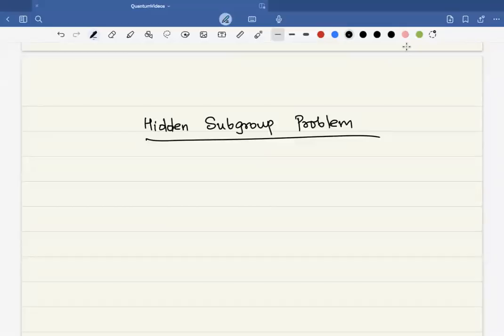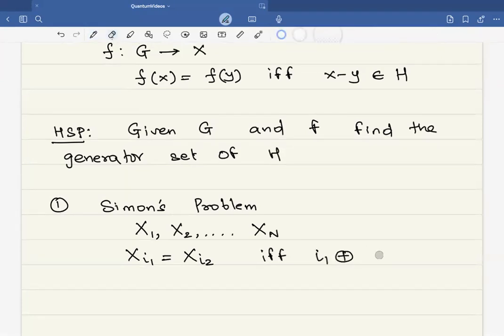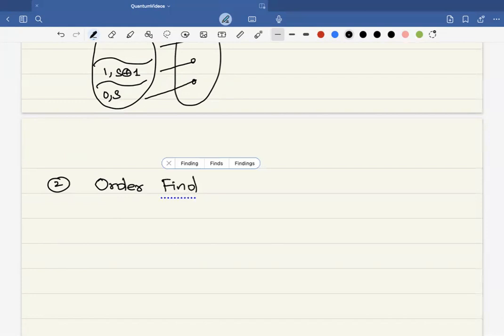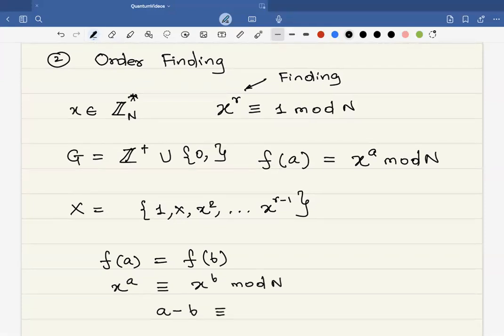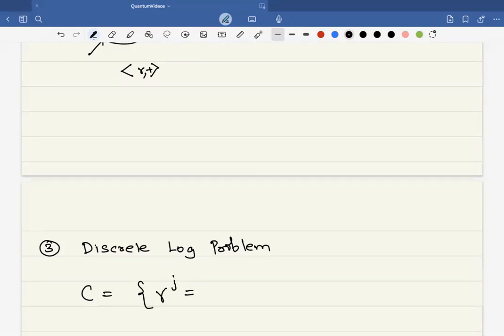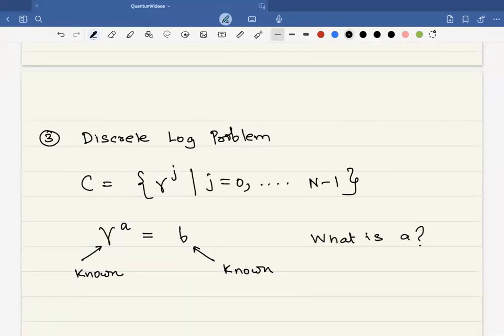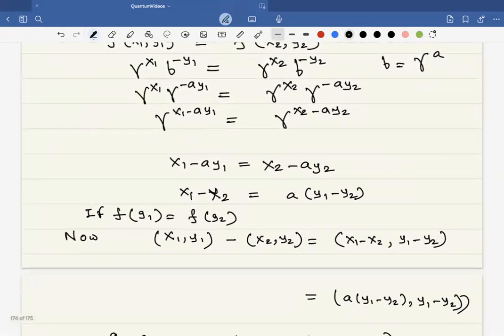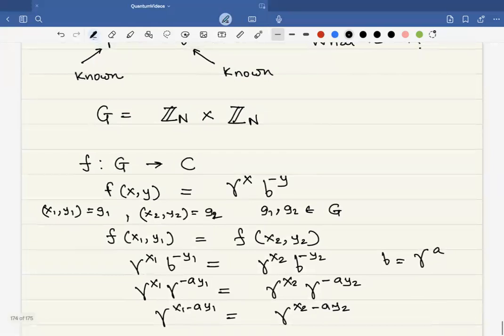Hidden Subgroup Problem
The hidden subgroup problem